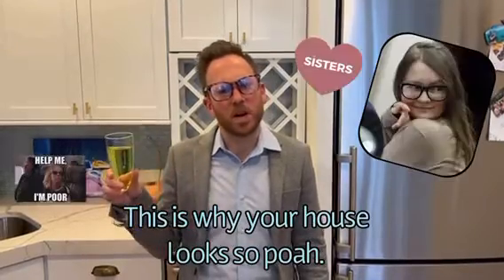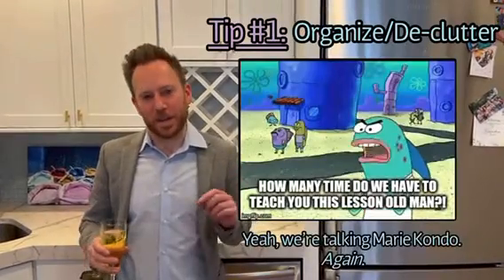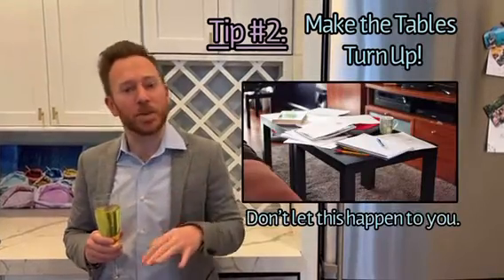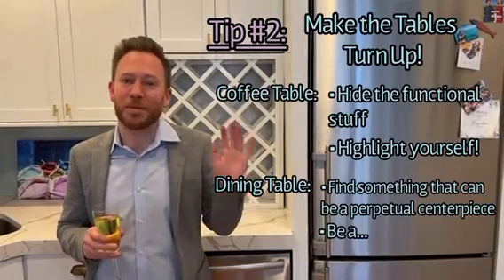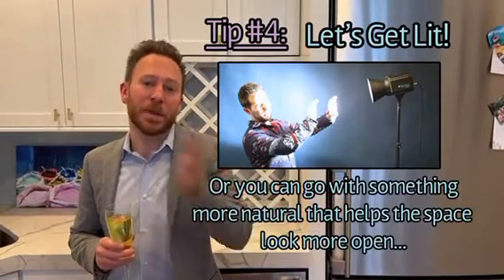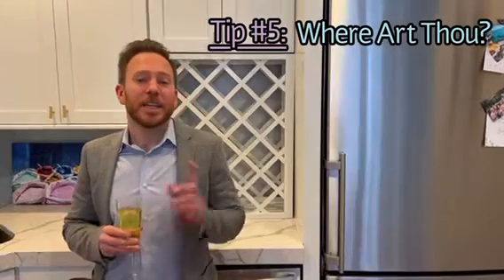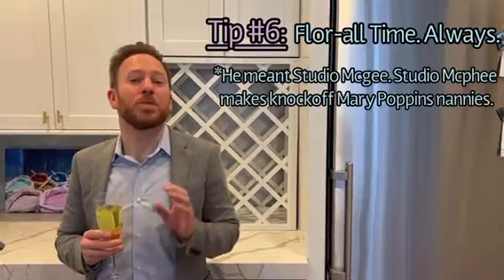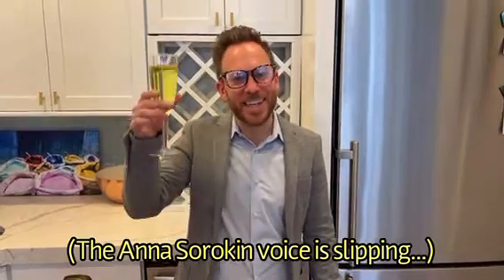8 things that cheapen your home and how to fix them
Episode 132:

This is why your house looks poor. Today we’ve got 6 tips to make your home look richer.

The idea behind real estate is to make it look more expensive than what you bought it for. So for those of you that are contemplating selling your home or if you just want to elevate your home take these tips into consolidation.

Tip 1 - Get rid of clutter by buying furniture that has storage built into it. You want to have storage in zones that are high traffic area like your entryway, a bedside table and desk. Baskets are another great solution for hiding all the stuff you don’t want people to see.

Tip 2 - Dress up your coffee and dining room tables. If your tables are completely empty or there is crap all over it, you are missing an opportunity to elevate your home. The coffee table is a central point of a room and you want to display beautiful things. Get storage for your remotes and decorate the coffee table with things that are meaningful to you. For the dining room table, put out a large vase or a large decorative bowl, in my opinion, the bigger the better. [bleep the word “crap”]

Tip 3 - Improve underdressed areas like the bed. Shapeless sad pillows on a couch or bed immediately devalue it. You want your bed to look like a hotel. Make sure the comforter, sheets and pillows are plush and clean. And if you want pillows to look super lux, you can double stuff the pillow cases for double the plushness. [add oreo joke]

Tip 4 - Add more lighting. We often don’t put enough lighting in rooms. You need to light a room from all corners and you need to think about how the light bounces off the space. Adding lighting changes mood and ambiance and it’s not expensive. It can easily transform a space and takes the cheap out of a room. [photo of overlight Dee]

Tip 5 - Update your art. Art is so hard because it is personal. However, if the frame is super cheap or the print is super cheap you immediately devalue your space. Especially if you’re trying to sell your home, you want to depersonalize the space by finding more discreet areas for wedding photos, etc. You can improve everything you hang up by using good visual composition. Make your home look like an art gallery. Your wedding photos aren’t art.

Tip 6. Add floral or greenery to a room. Studio McGhee has great inexpensive fake plants. If you’re lucky enough to have an outdoor space, trim off some twigs and shove it in a vase. Stems are all the rage right now.

Overall, I’m a huge proponent of investing in your home and making the space feel as elevated as possible.